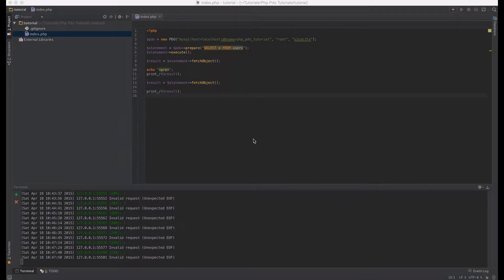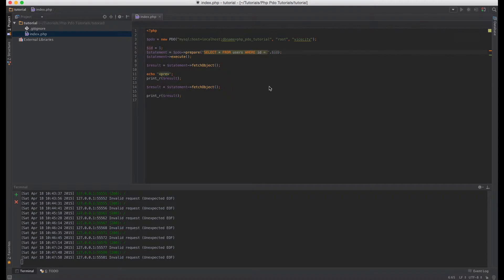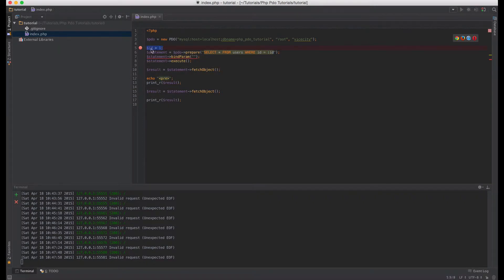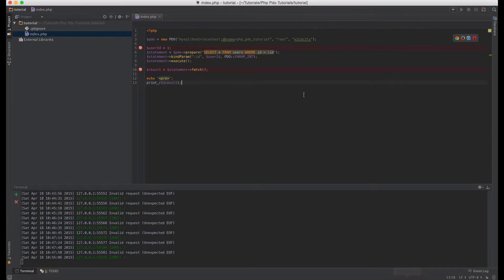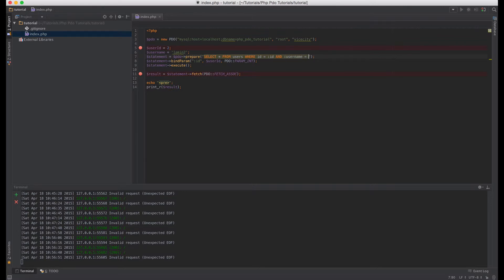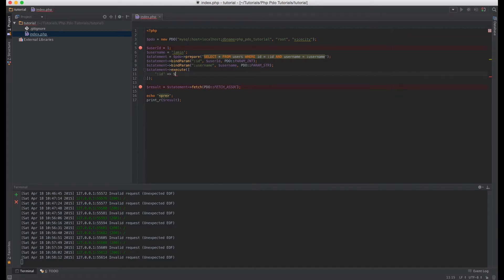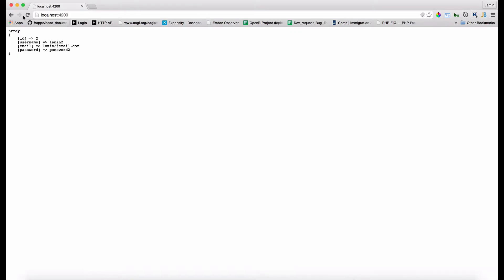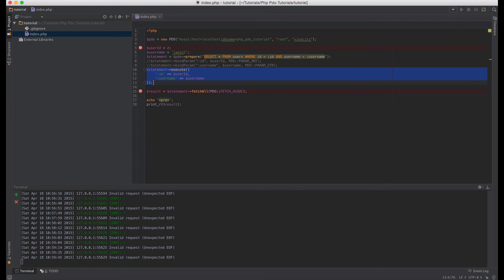Php Pdo Tutorial - 4. Pdo Security and BindParam